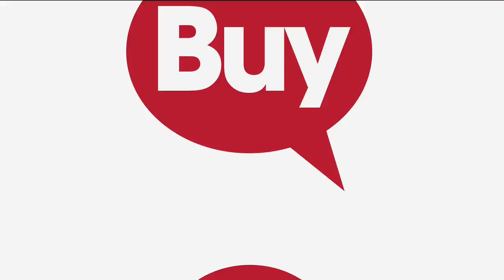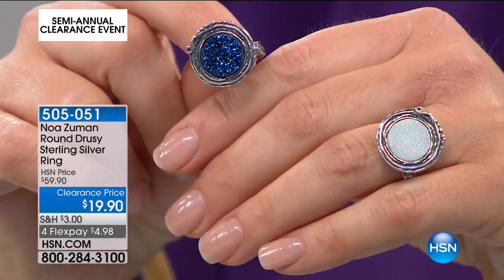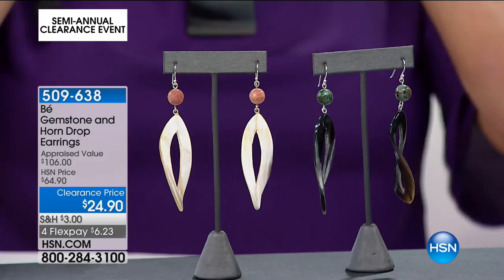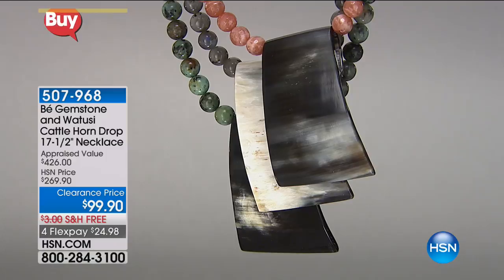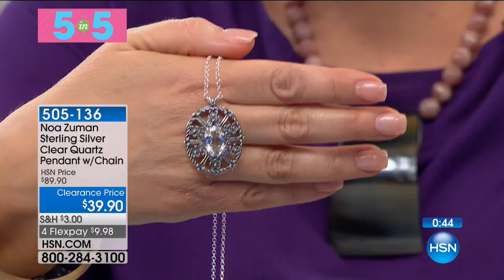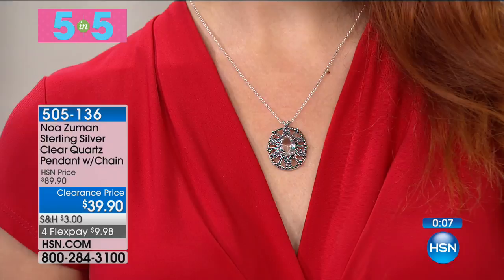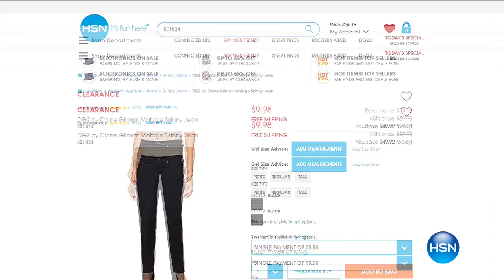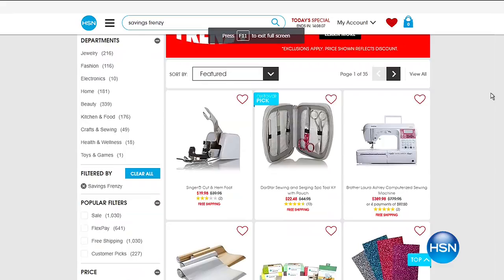HSN | Jewelry Clearance up to 60% Off 06.21.2017 - 09 AM